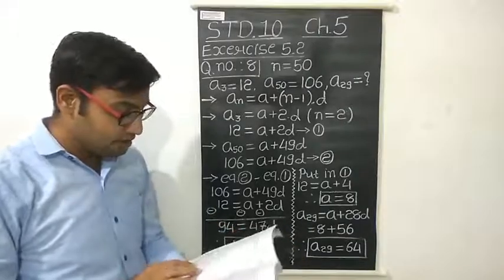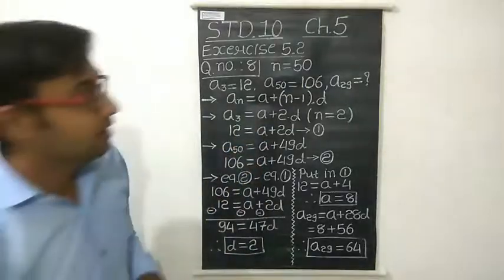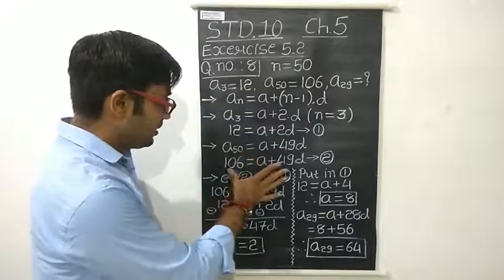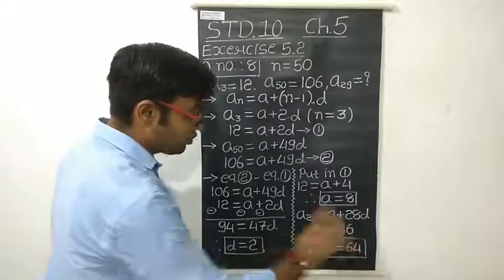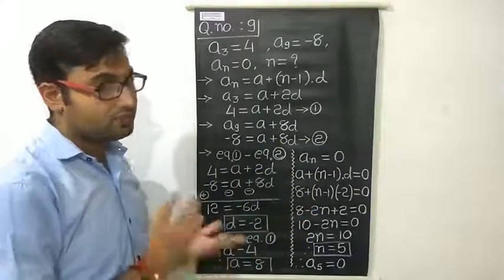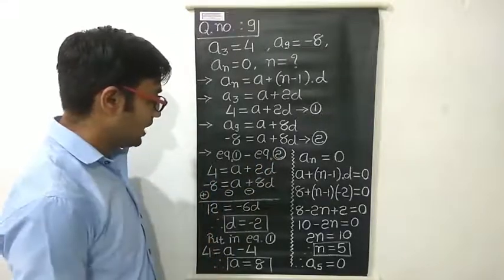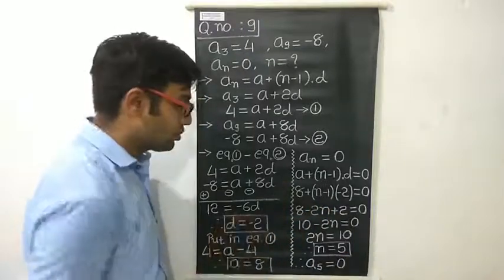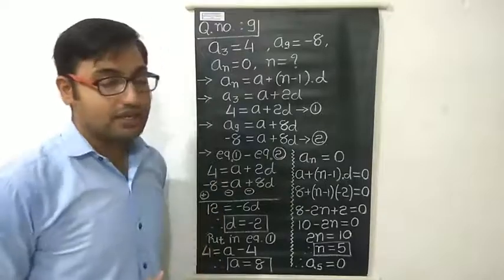STD 10 MATHS CH 5 Arithmetic progressions PART 4